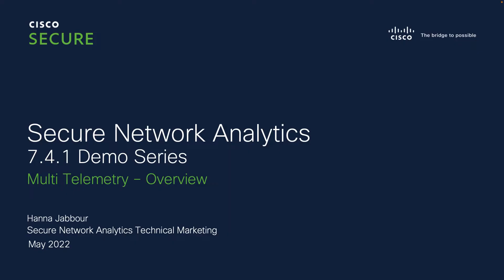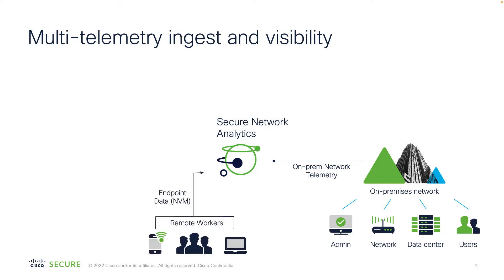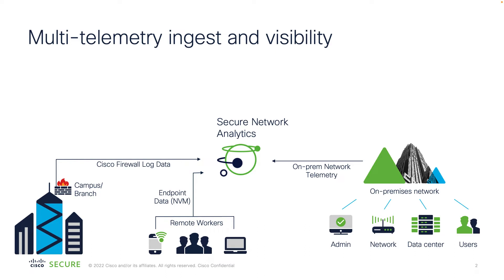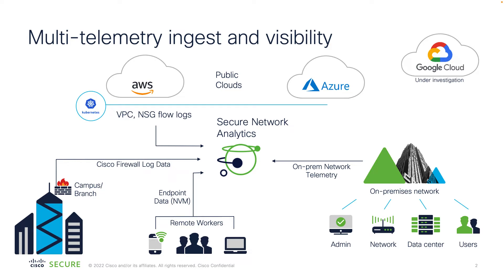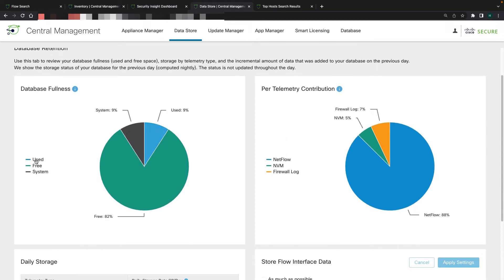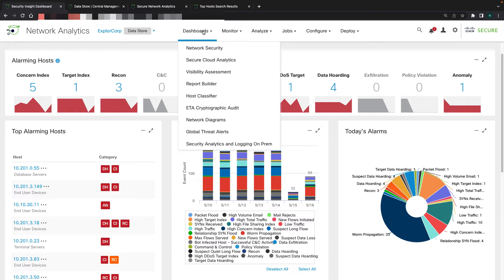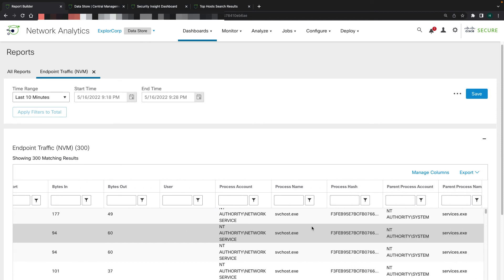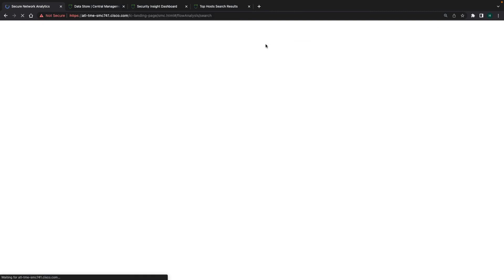SNA 7.4.1 Demo Series - 2 - Multi Telemetry Overview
Hanna Jabbour, Leader Technical Marketing Engineer at Cisco, introduces Cisco Secure Network Analytics (SNA) multi telemetry capability and provides an overview of each telemetry type